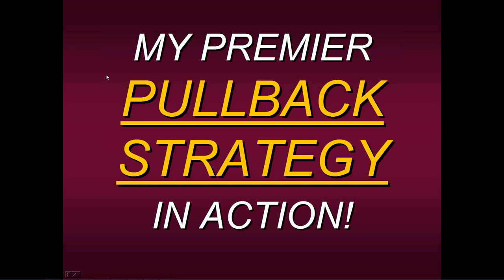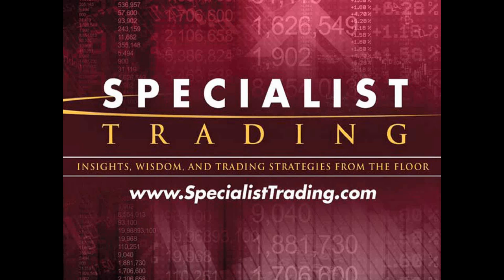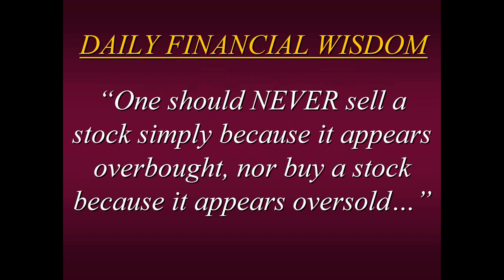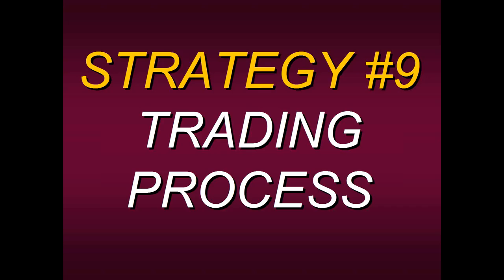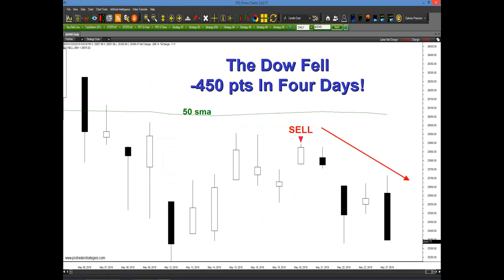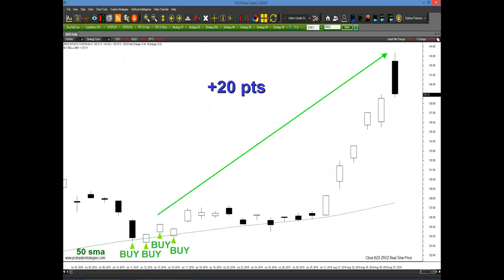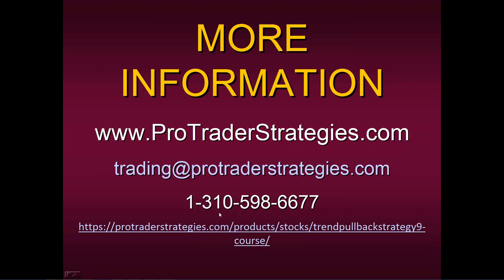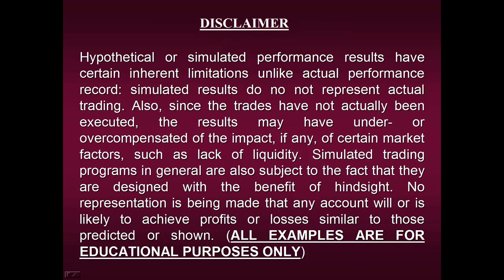My Premier Pullback Strategy In Action! With Steve Primo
Since being launched at the beginning of this year, Strategy #9 has generated a number of highly consistent pullback set-ups in both up and down markets. Would you like to see some examples of how well it’s been doing throughout 2019? Join Steven Primo, Former Stock Exchange Specialist and 42-year professional trader, as he reveals “My Premier Pullback Strategy In Action!” This highly consistent method contains only 2 basic rules and can be applies to virtually any market and any time frame. It’s not too late to become a member of our newly launched Strategy #9 Course! Whether you are new to trading or a seasoned pro, you can’t afford to miss this educational presentation.